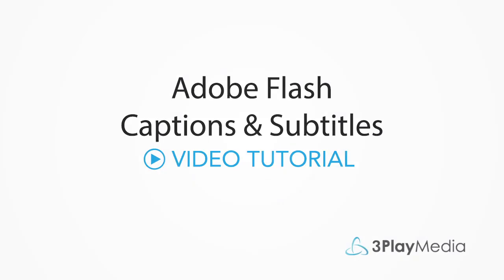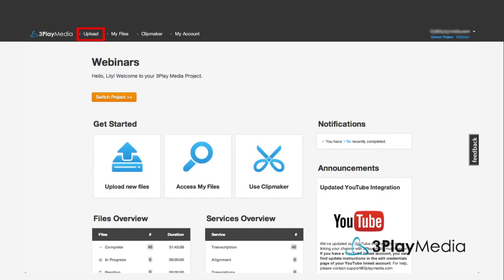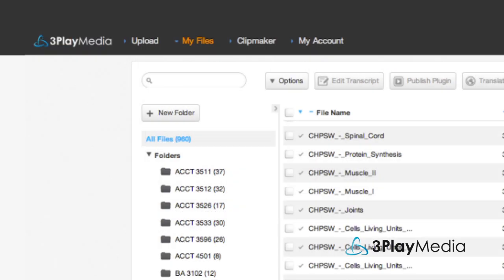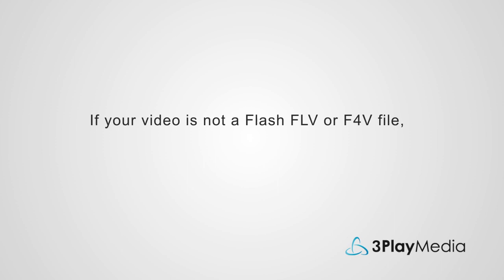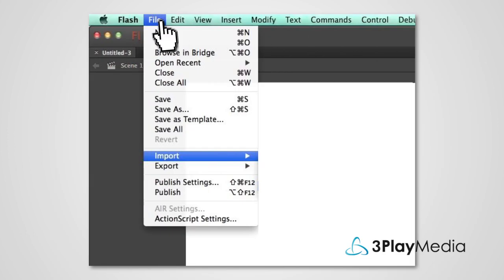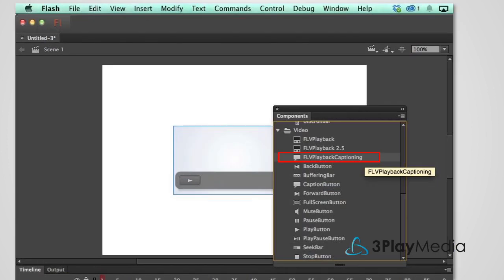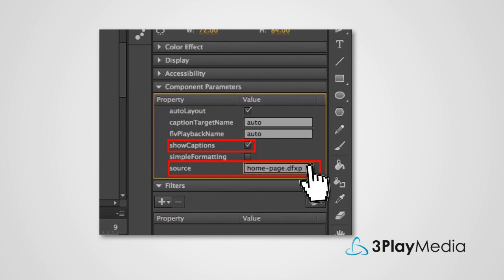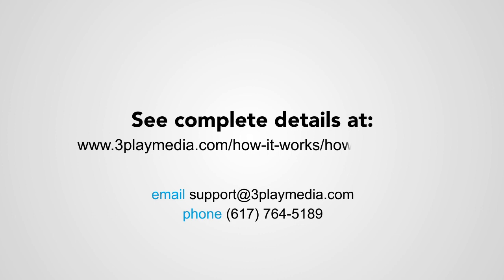How to Add Captions or Subtitles to Your Adobe Flash Videos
In this how-to video, 3Play Media takes you step by step through the process of adding captions and subtitles to your Adobe Flash videos.

For complete details, see the Adobe Flash Captions & Subtitles How-to Guide

About 3Play Media:
3Play Media provides cost-effective, premium quality video captioning, transcription, and translation solutions to hundreds of customers in higher education, enterprise, media companies, and government. Our mission is to simplify the captioning process by providing a user-friendly account system, flexible API's, and integrations with a multitude of video players, platforms, and lecture capture systems. 3Play Media is based in Cambridge, MA and has been operating since 2008.